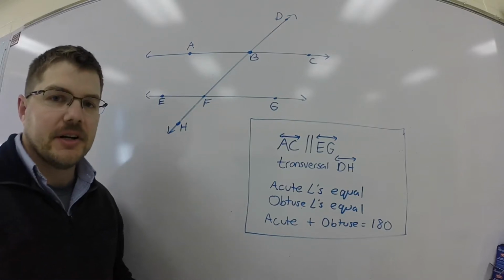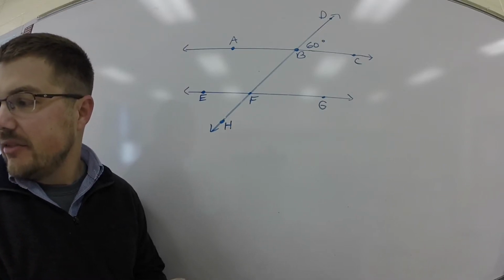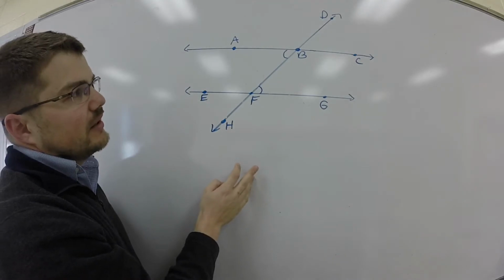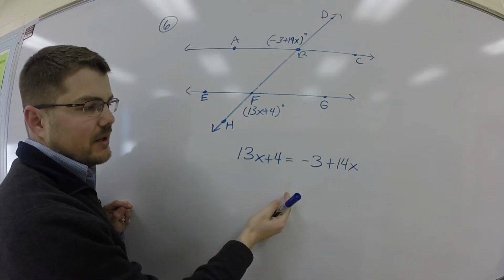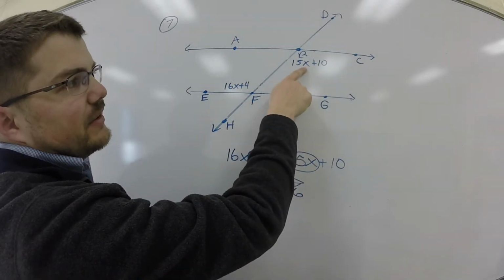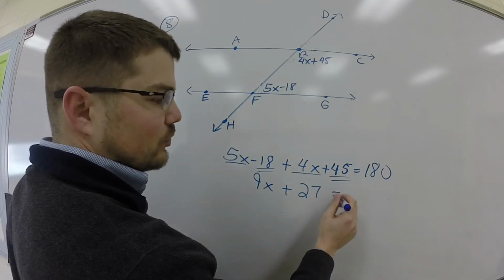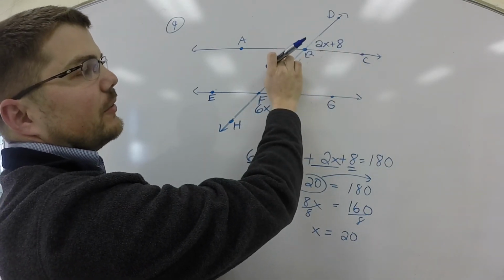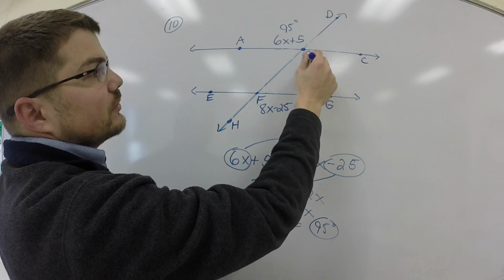Angles (Part 2)